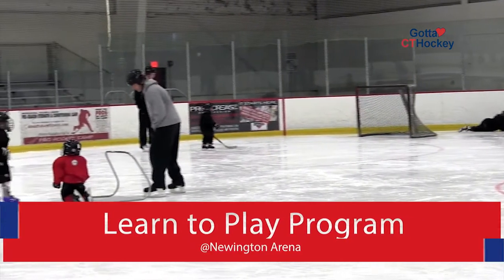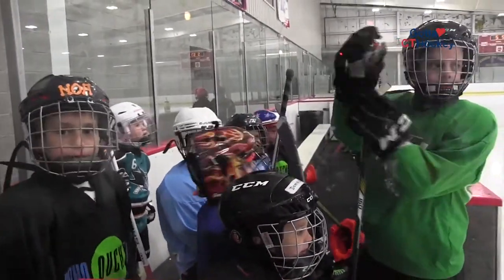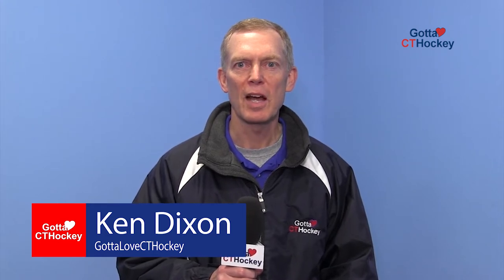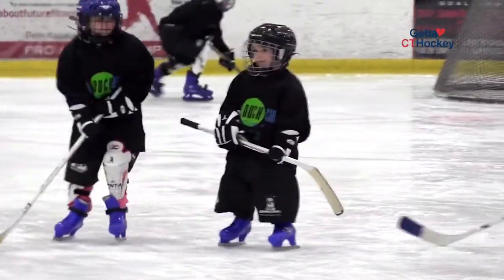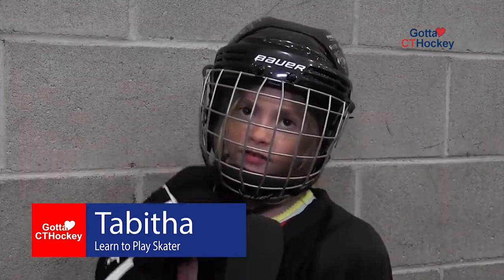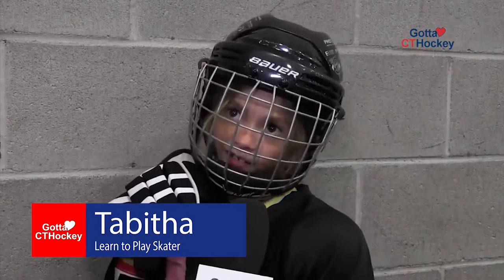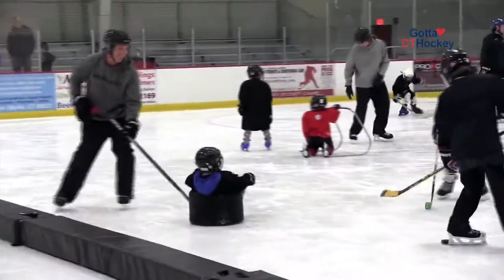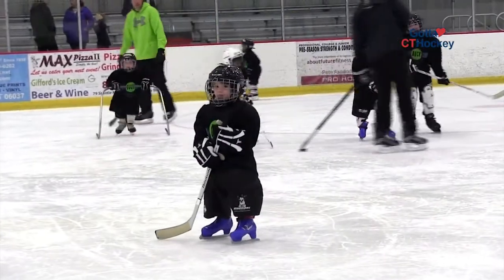Program Teaches Hockey Safety, Injury Prevention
New skaters in this Learn to Play Hockey program learned safe habits and injury prevention strategies that are useful for players of all ages!